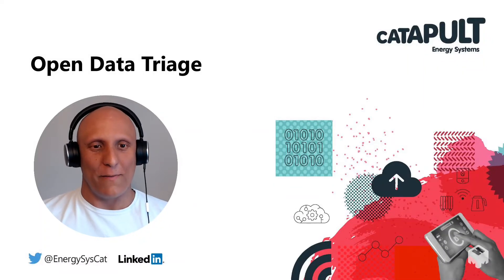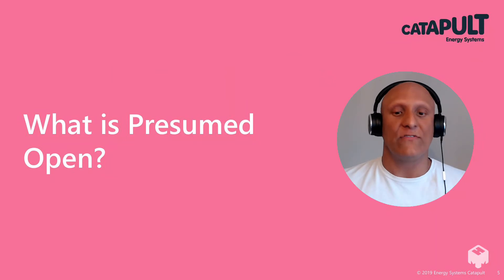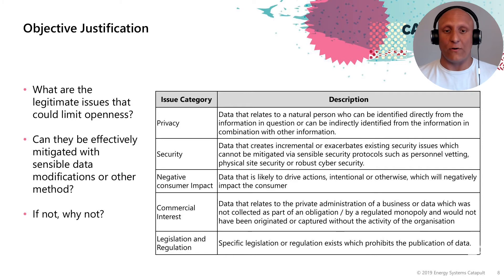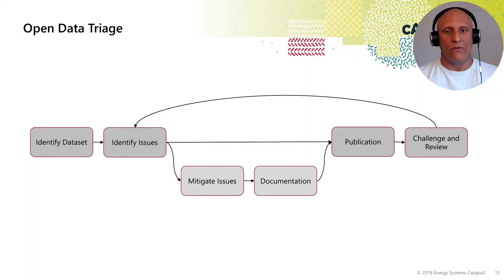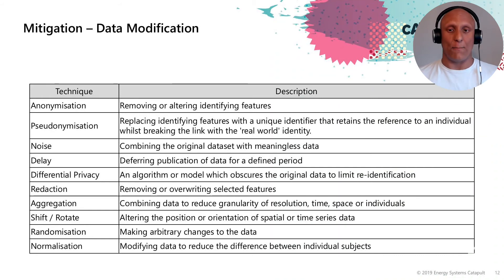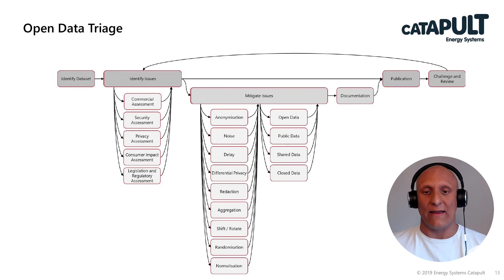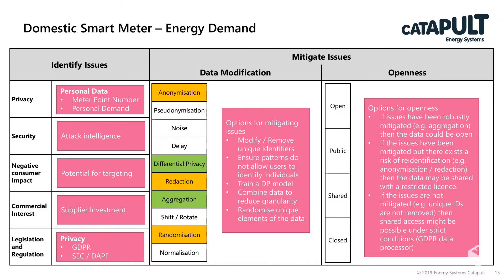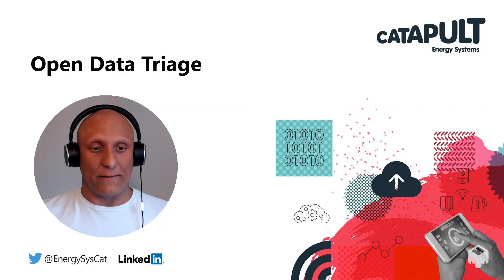Digital Energy Week | Open Data Platform - Part 2 - Open Data Triage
Digitalisation of the energy system is essential to deliver a stable, secure, and cost-efficient system that can unlock value in the new decarbonised, decentralised energy world we are building.

This is why we are excited to announce Energy Systems Catapult’s ‘Digital Energy Week’ from the 21st – 25th June 2021 showcasing our thought leadership, expertise and offerings around digital and data.

Over the 5 days we will bring you webinars, reports, new insights, videos and exciting announcements with input from industry specialists covering:

1. Updates from the Digital and Data taskforces
2. A deep dive into the AI and Data Science landscape
3. The launch of our Open Data Platform and updates from the Presumed Open Data project
4. Insights into Digital Twins in the energy sector
5. Interoperability with the Living Lab.